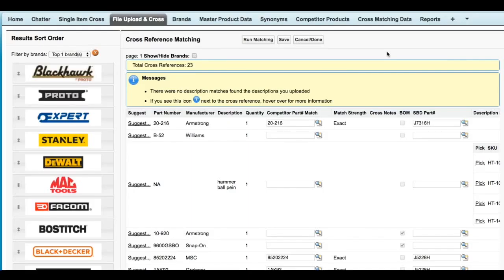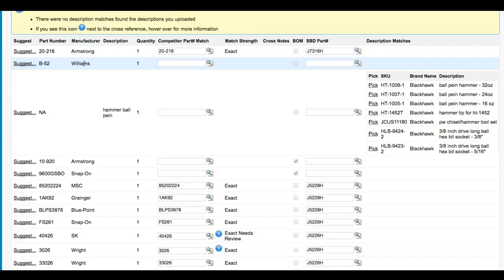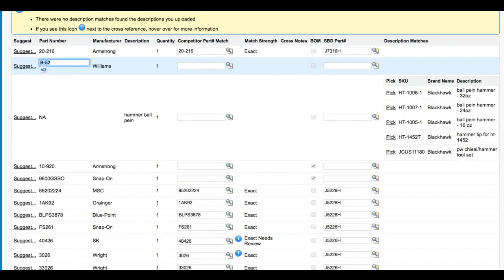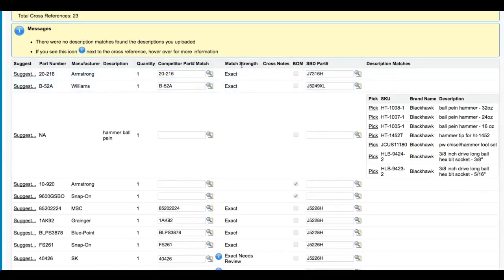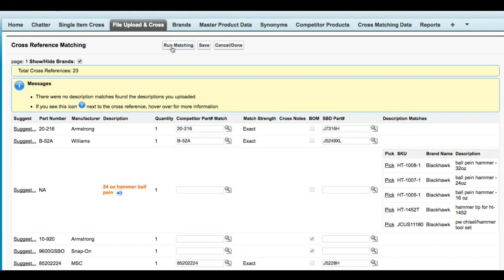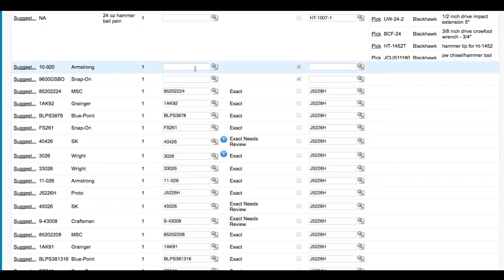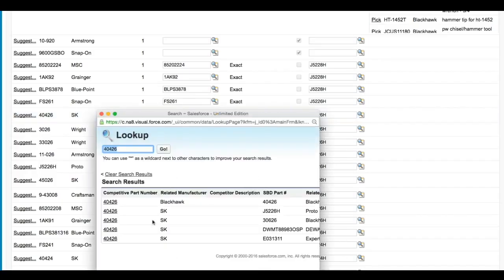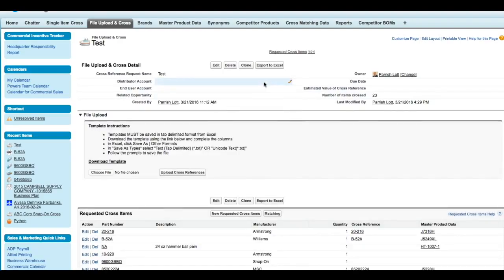Xref File Matching Results Window